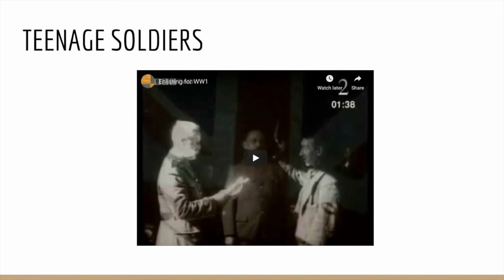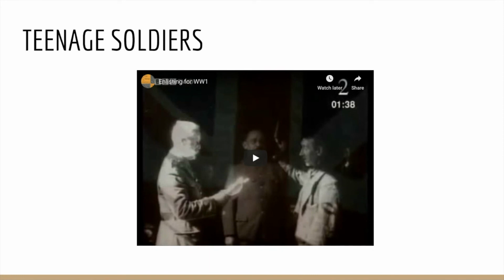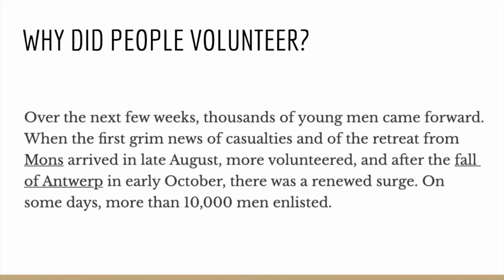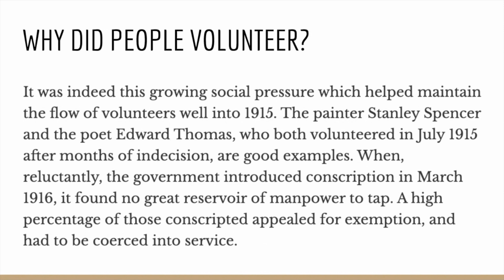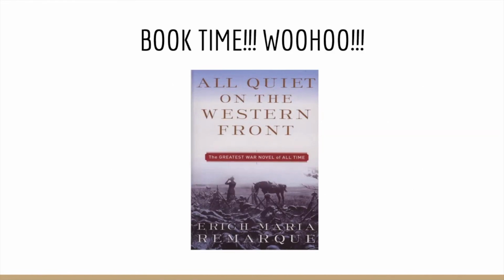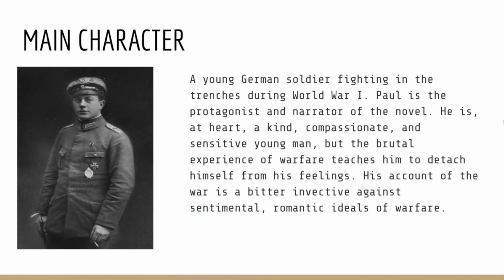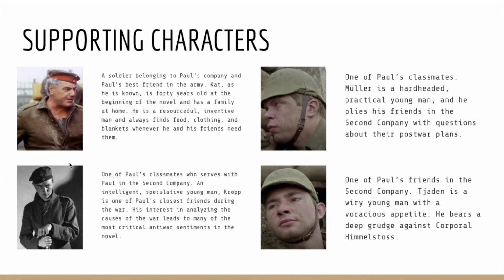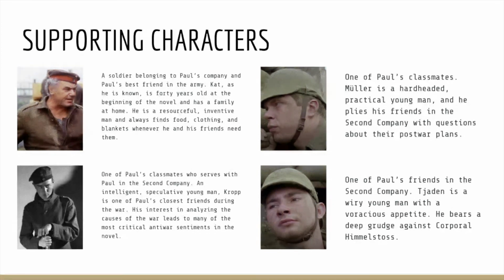10/22 Lesson Video